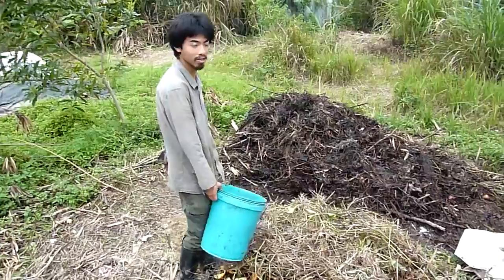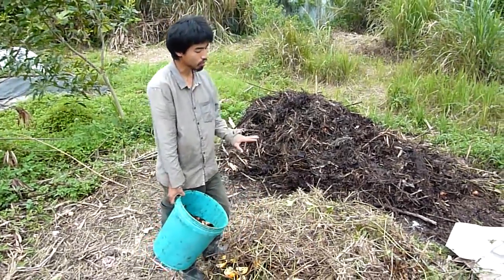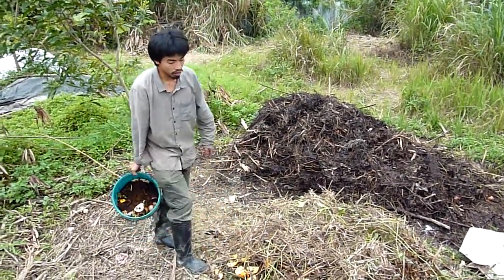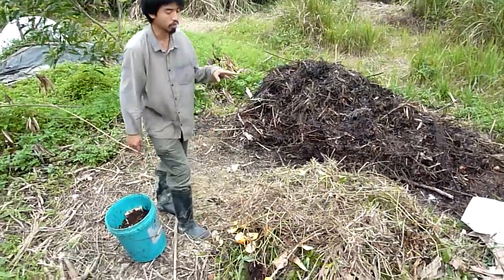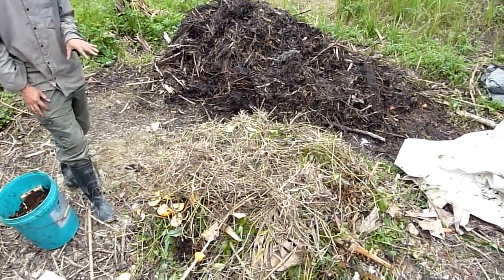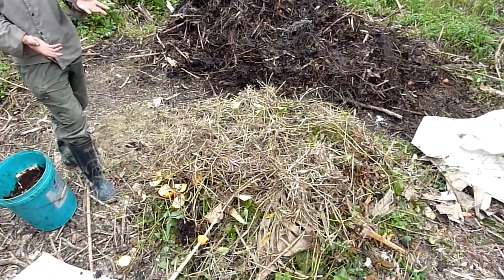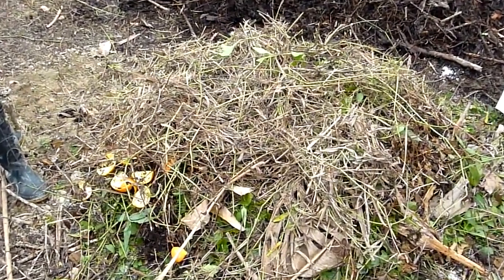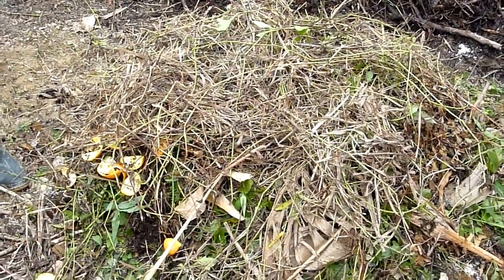Interview with one of the farmers on MaPoPo farm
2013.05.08 - Here at MANA! we believe in reducing our food waste and supporting local farmers. One way we do this is by sending our food scraps to organic farms to be used as compost. In April 2013 the MANA! crew went to go see how our compost was being used at Ms. Jok's and MaPoPo organic farms...